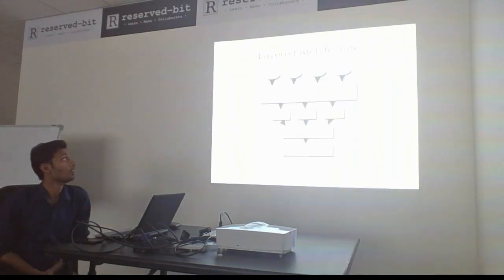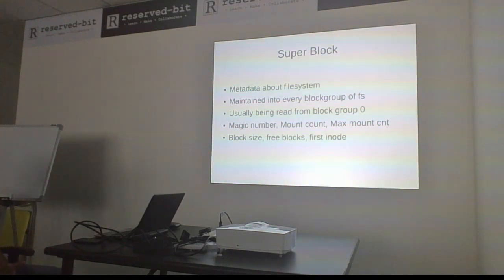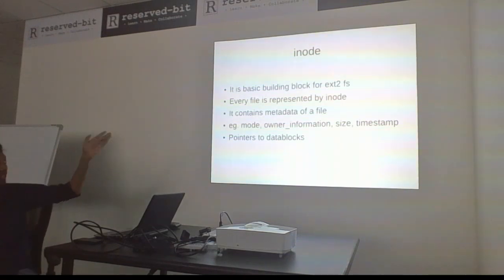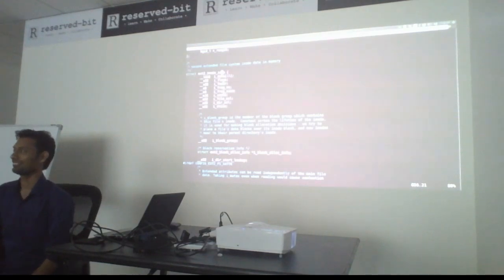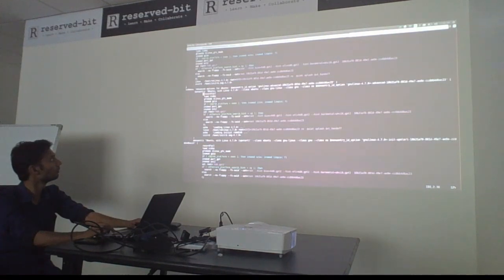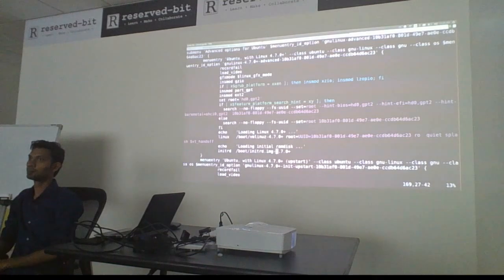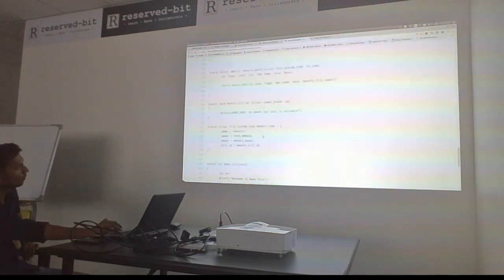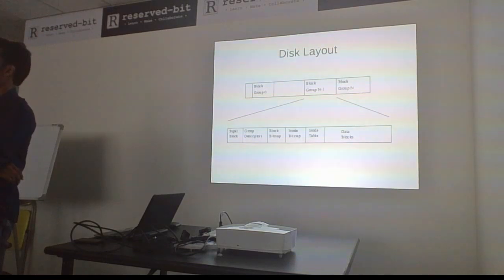Kernel meetup Pune - April 2017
This was a live stream of the Pune Linux kernel meetup that happened at the reserved-bit makerspace. Nitin Bansal did a session on debugging kernel crashes using the crash utility on vmcores. Jitendra Khasdev did a talk on basics of the ext2 filesystem.

The quality of the audio is not very good, hopefully we will have better equipment at our disposal in future meetups.

EDIT: We had to clip out the first session in the meetup on the speaker's request.